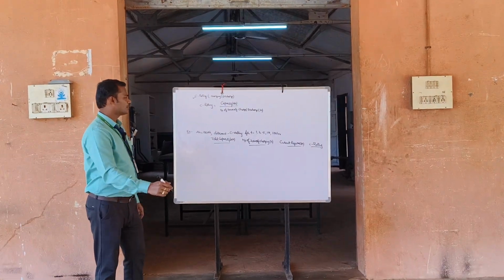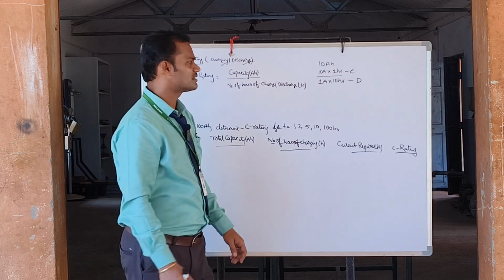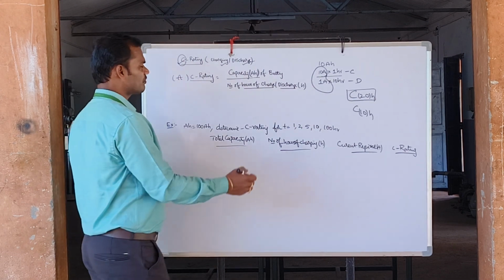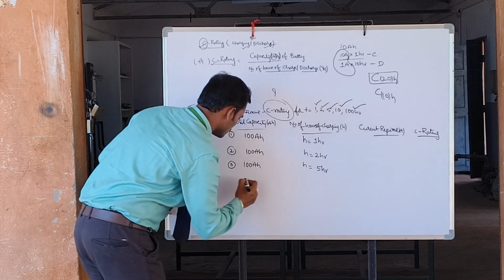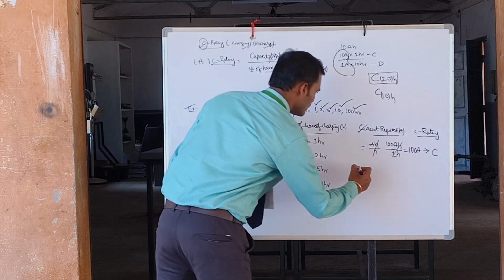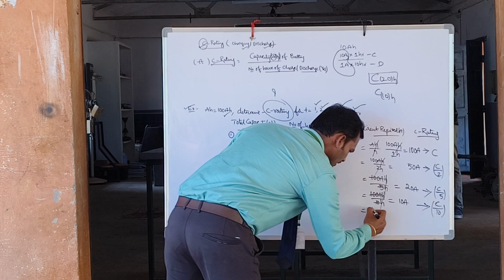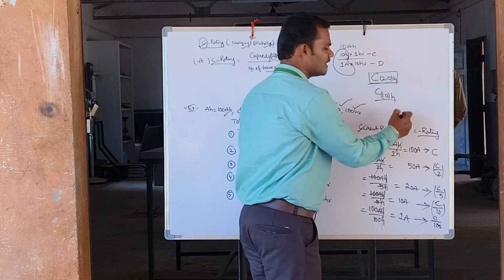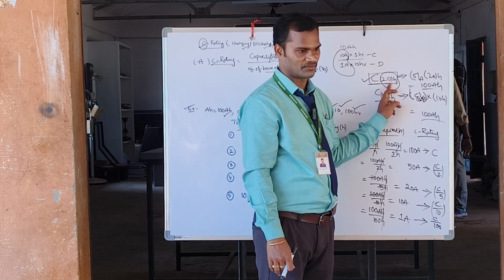C rating of battery with solved examples